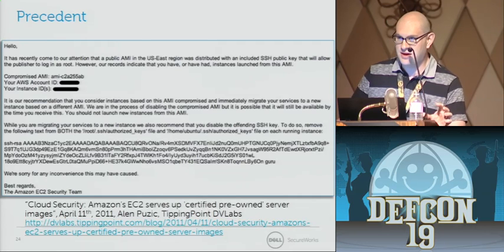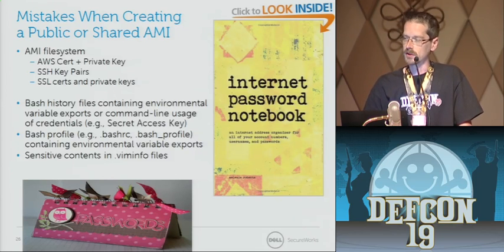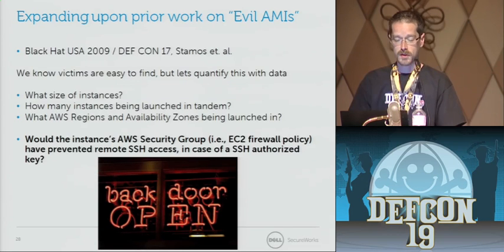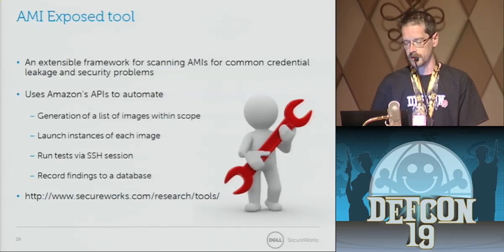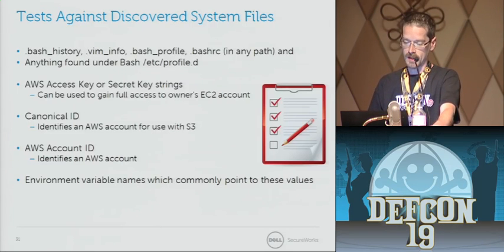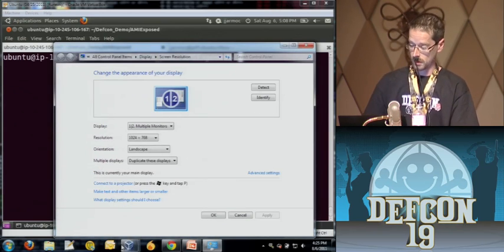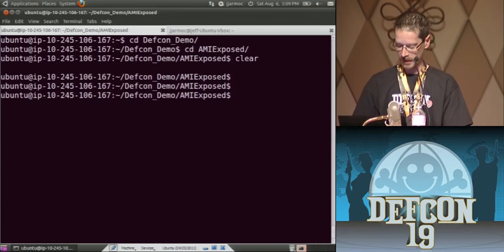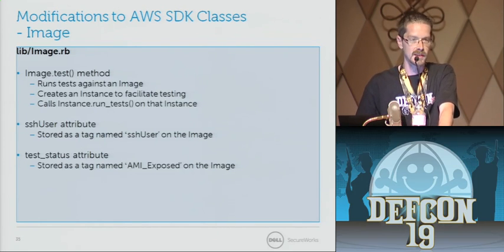DEF CON 19 Hacking Conference Presentation By Ben Feinstein and Jeff Jarmoc Get Off of My Cloud Cloud Credential Compromise and Exposure Video clip1